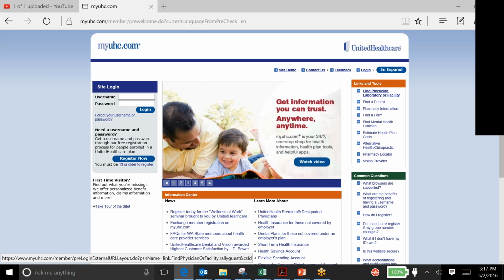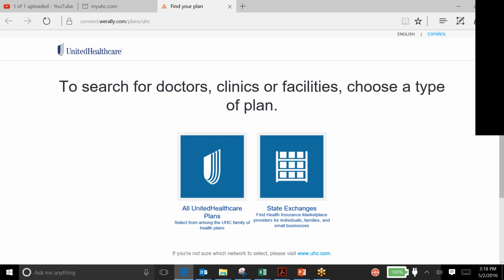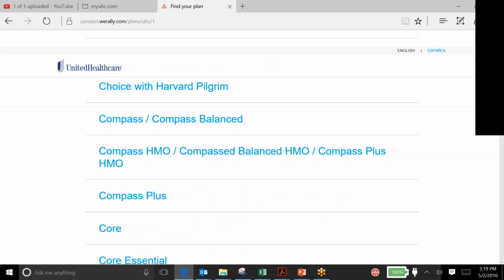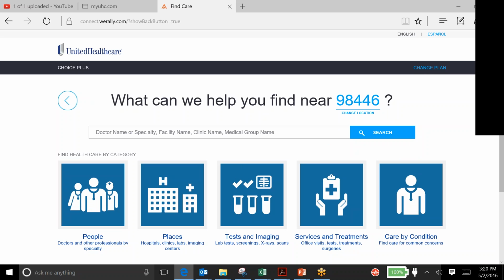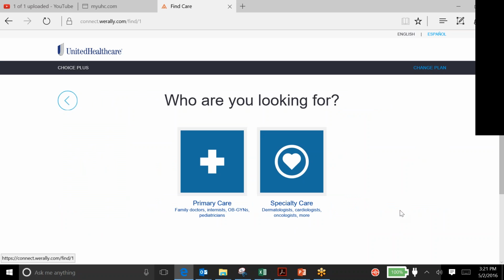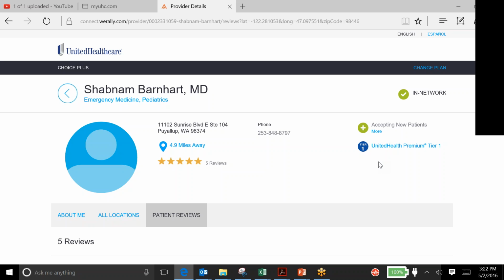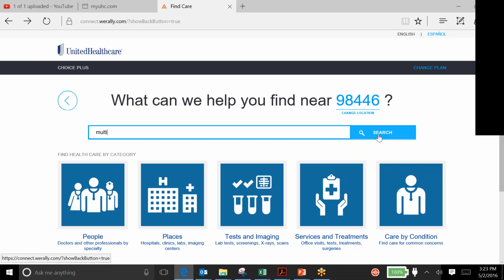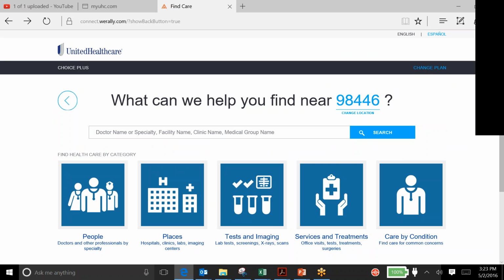UHC Provider Lookup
Dave Maddock, of Maddock & Associates, demonstrates how to use the United HealthCare on-line provider lookup tool